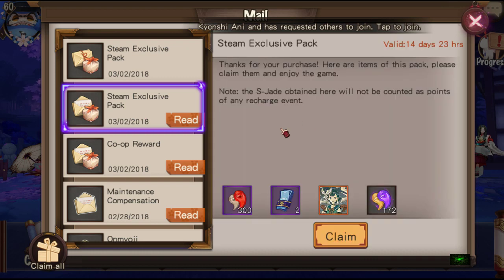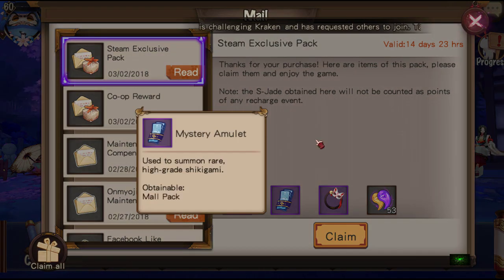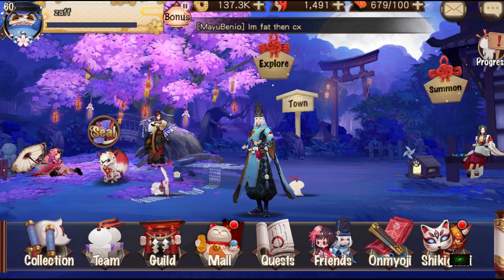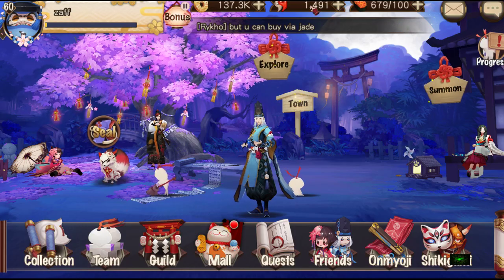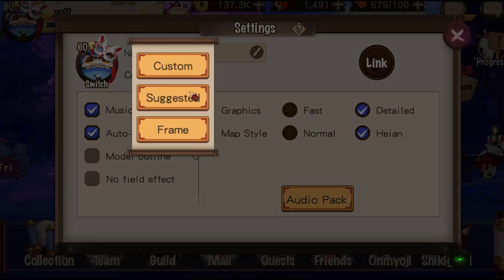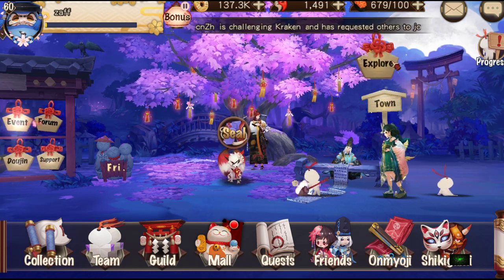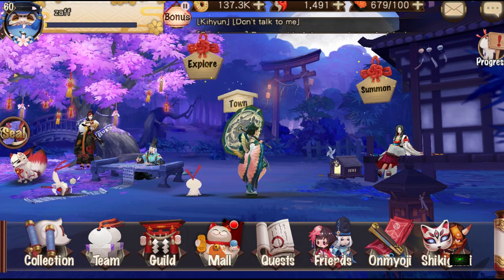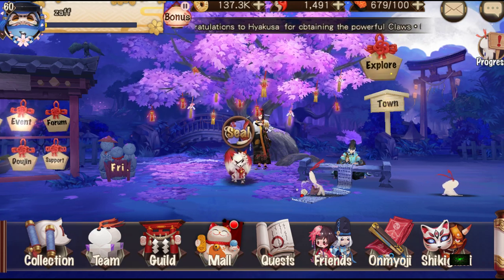Onmyoji - What You Get From Steam Deluxe Edition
Just in case you're wondering what stuff you get from purchasing the steam early access deluxe edition.